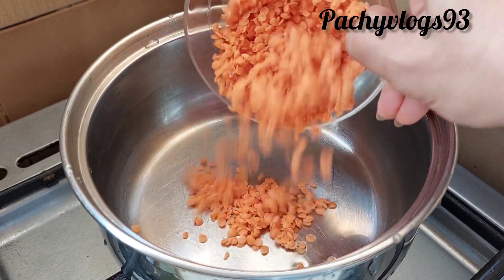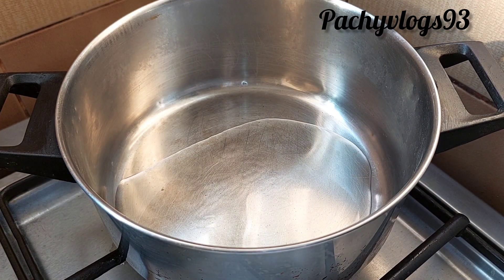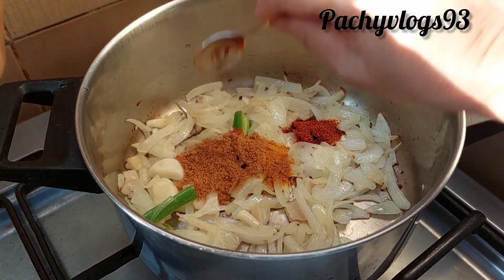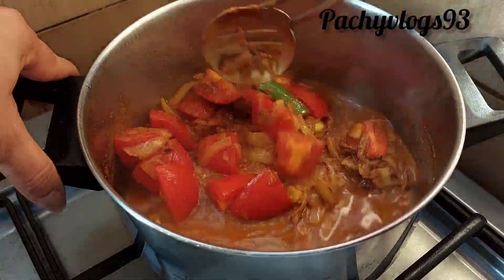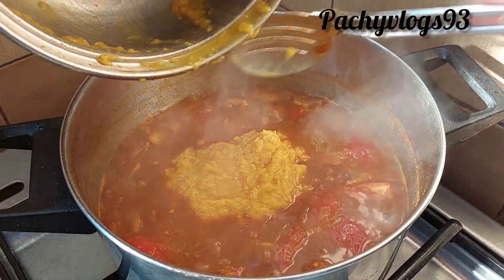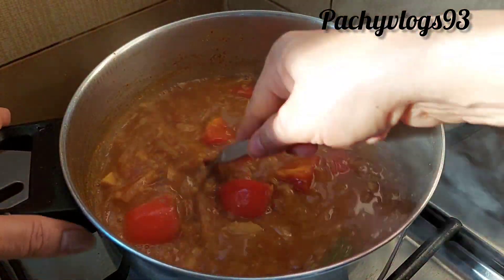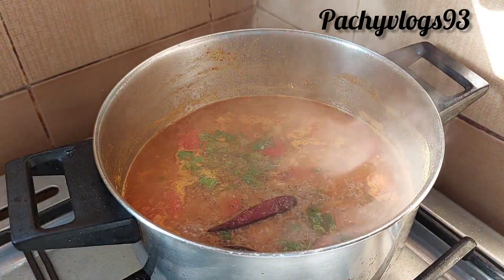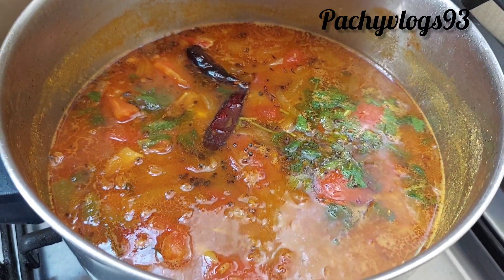ഇത് പോലെ സാമ്പാർ ഉണ്ടാക്കി നോക്കൂ /Simple recipe /ഉള്ളി സാമ്പാർ